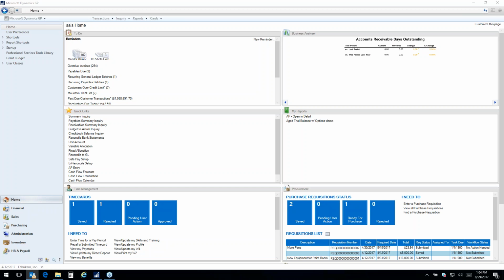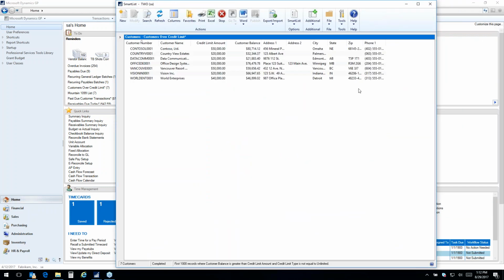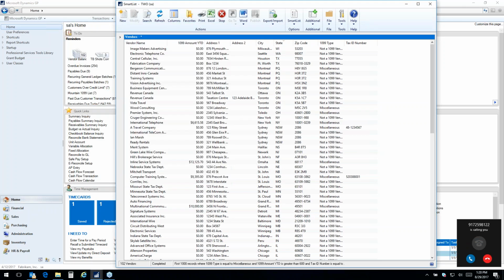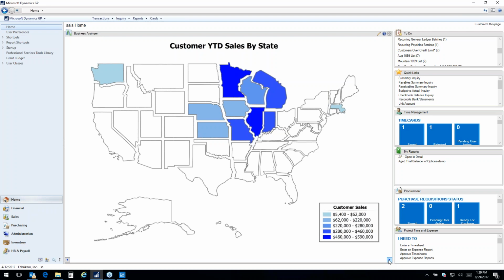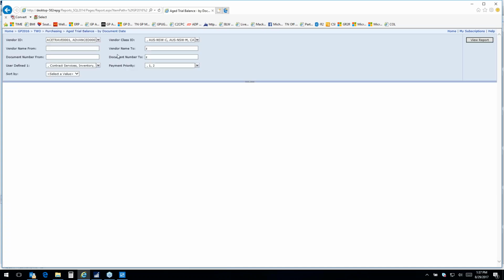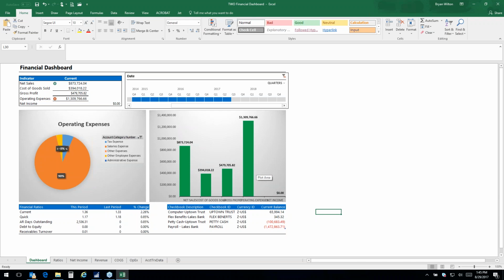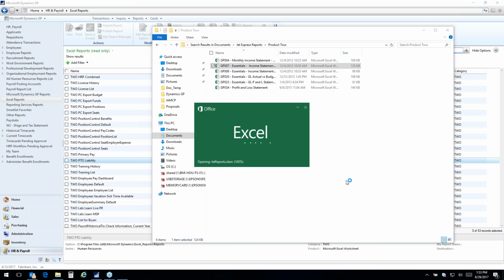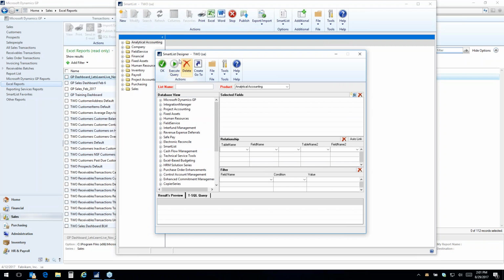Free Reporting Options in Microsoft Dynamics GP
In this recorded webinar, President Bryan Wilton will provide you with a closer look at all of the free reporting options available to you including out-of-the-box reporting, dashboards, Excel refreshable reports, SQL server reporting, third-party options & more.